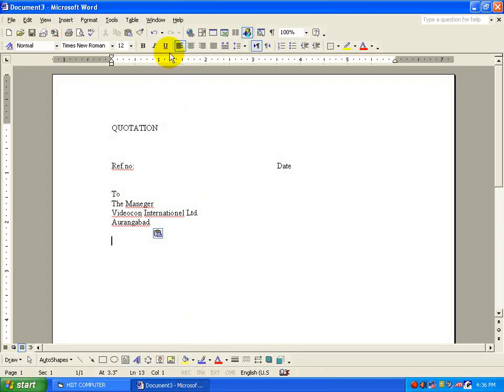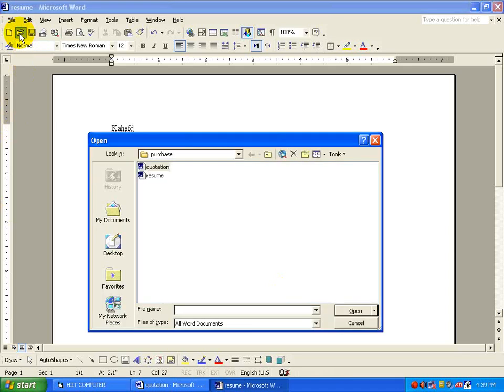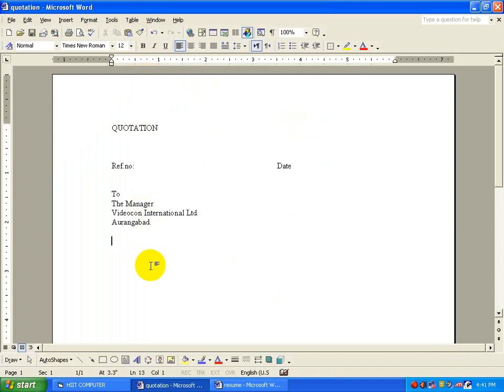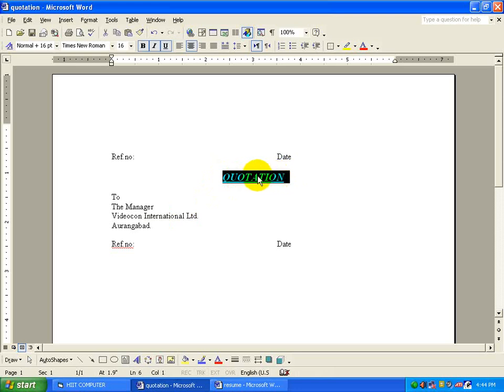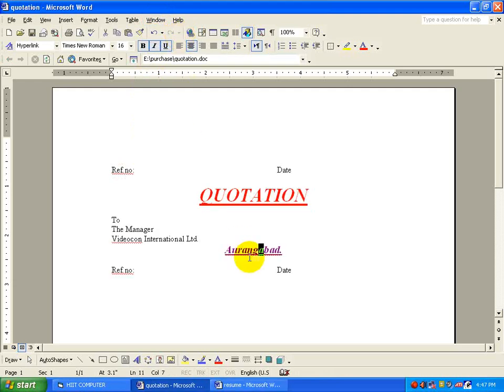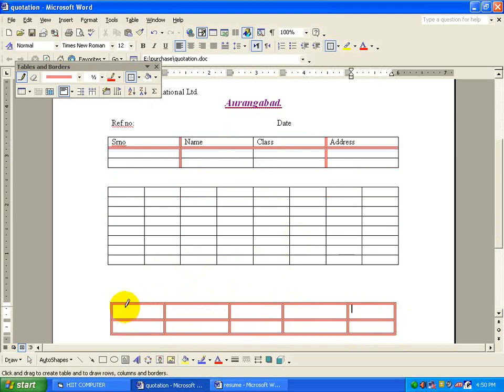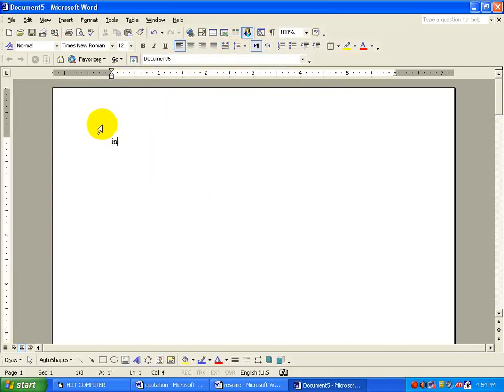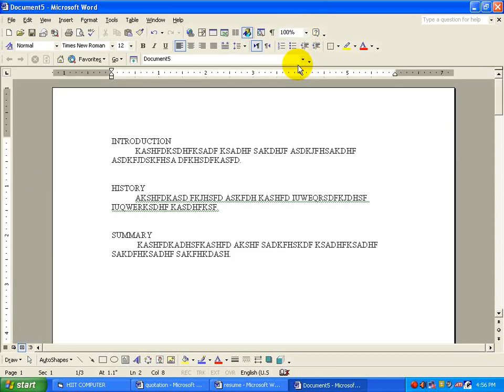3 STANDARD TOOLBAR